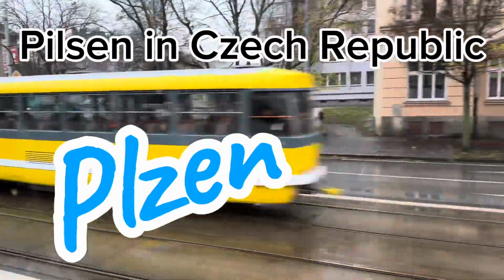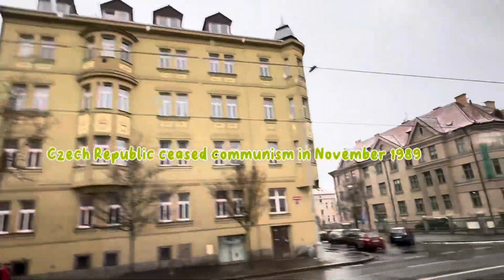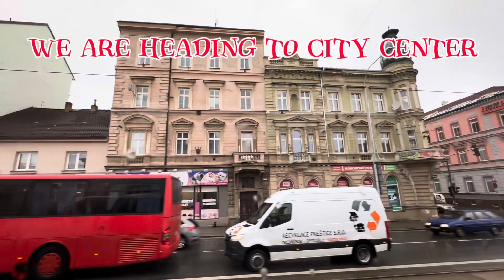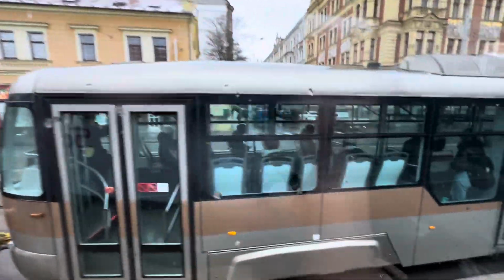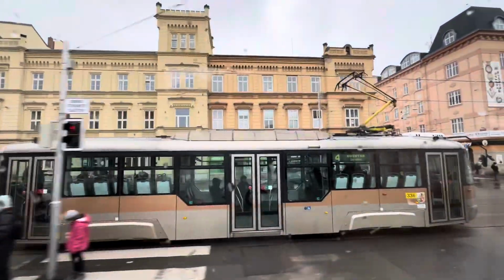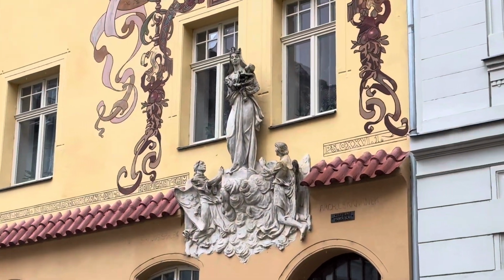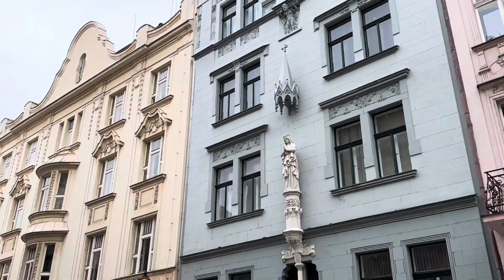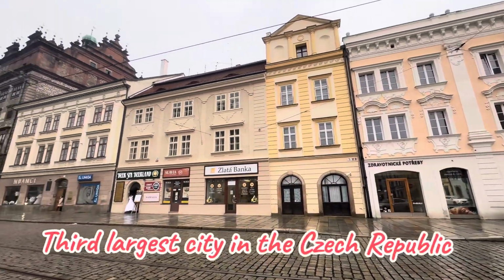Plzen, Czech Republic A Beautiful Old CityTo Put on Your Bucket List.